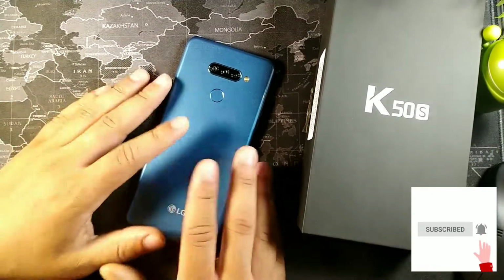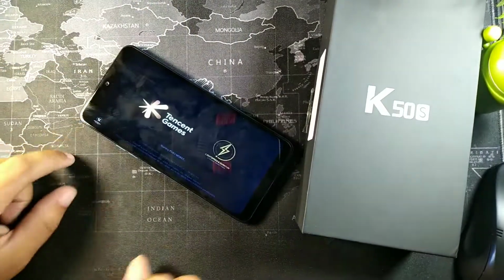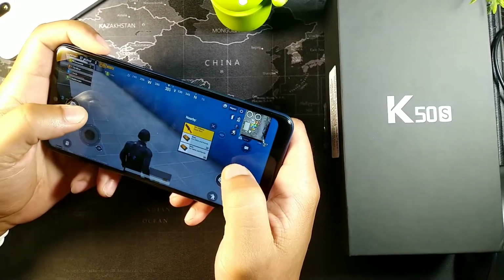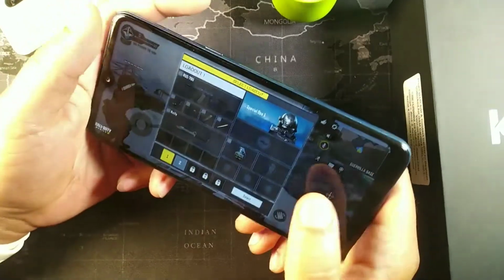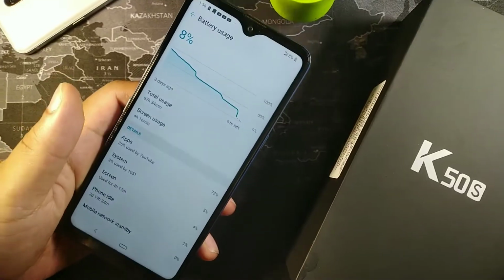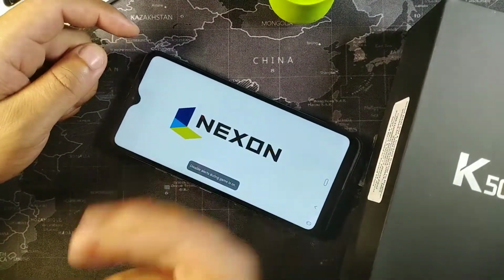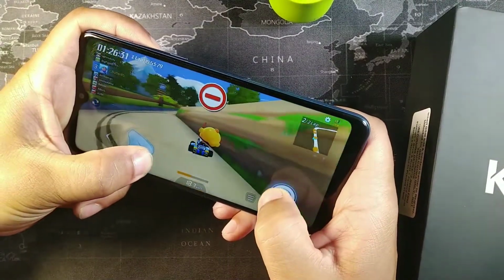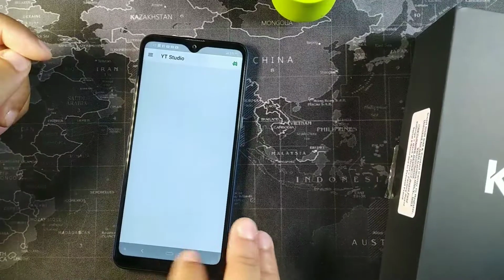LG K50S Gaming Review | How good is the gaming performance?!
LG K50S Gaming Review

LG K50S (32GB, 3GB) 6.5" HD+ Display, Triple Camera, MIL-STD 810G Certified, US + Global 4G LTE GSM Factory Unlocked LM-X540HM - International Model (Black, 32 GB)

LAUNCH Announced 2019, August
Status Available. Released 2019, September
Single SIM (Nano-SIM) or Dual SIM (Nano-SIM, dual stand-by)
  MIL-STD-810G compliant*
*does not guarantee ruggedness or use in extreme conditions
DISPLAY Type IPS LCD capacitive touchscreen, 16M colors
PLATFORM OS Android 9.0 (Pie)
Chipset Mediatek MT6762 Helio P22 (12 nm)
CPU Octa-core 2.0 GHz Cortex-A53
GPU PowerVR GE8320
MEMORY Card slot microSDXC (dedicated slot)
Internal 32GB 3GB RAM
  eMMC 5.1
MAIN CAMERA Triple 13 MP, f/2.2, 26mm (wide), PDAF
5 MP, (ultrawide)
2 MP, f/2.4, (depth)
Features LED flash, panorama, HDR
Video 1080p@30fps
SELFIE CAMERA Single 13 MP, f/2.0
Video 1080p@30fps
SOUND Loudspeaker Yes
3.5mm jack Yes
COMMS WLAN Wi-Fi 802.11 a/b/g/n/ac, dual-band, Wi-Fi Direct, DLNA, hotspot
NFC Yes (market/region dependent)
Radio No
USB microUSB 2.0, USB On-The-Go
FEATURES Sensors Fingerprint (rear-mounted), accelerometer, proximity
BATTERY   Non-removable Li-Po 4000 mAh battery
MISC Colors New Aurora Black, New Moroccan Blue
Models LMX540HM, LM-X540
Price About $168  EUR 200